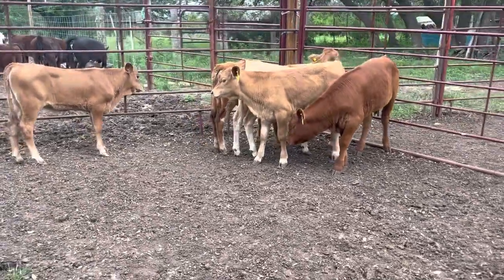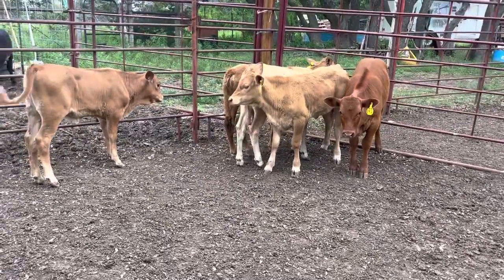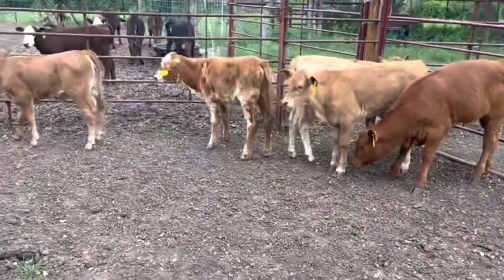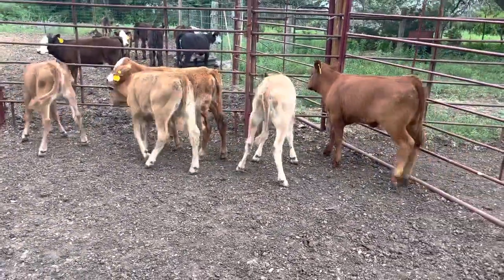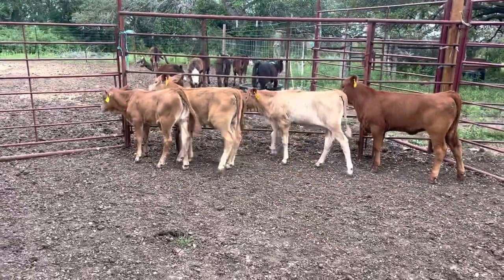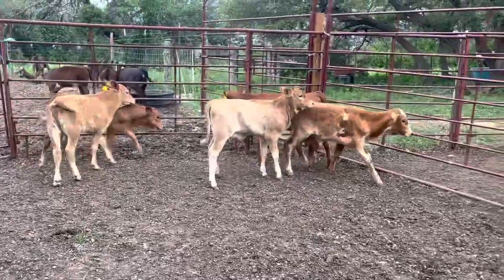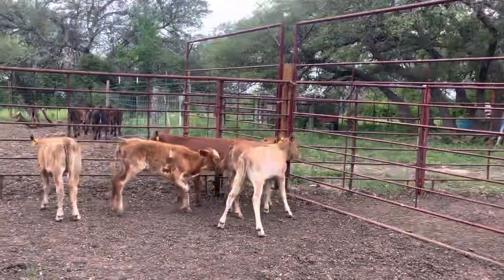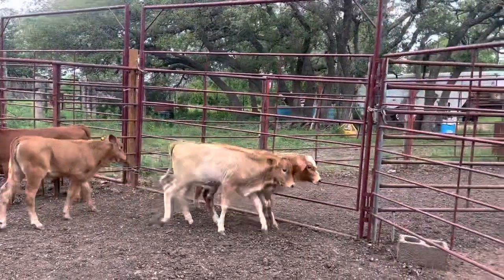Red Crossbred Heifer Calves | Lot #522